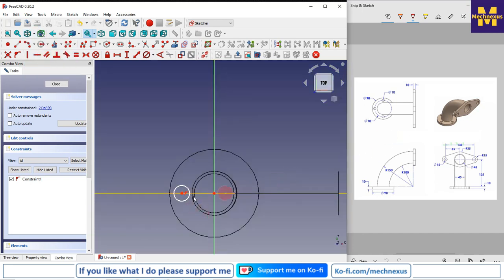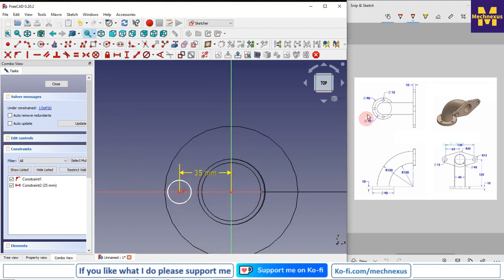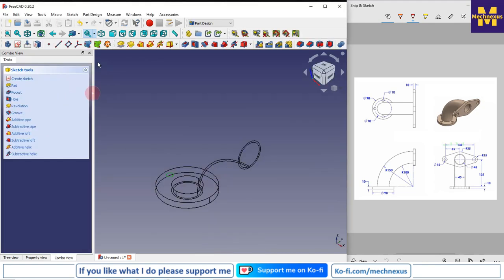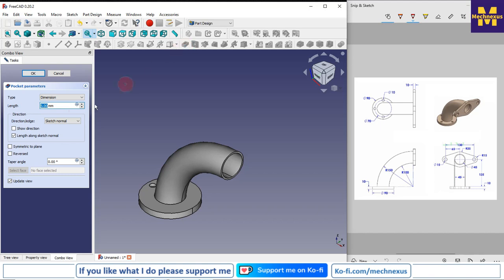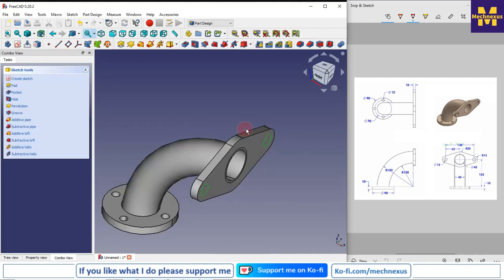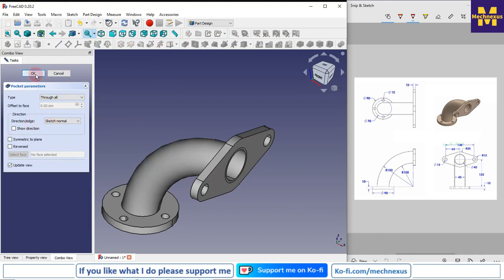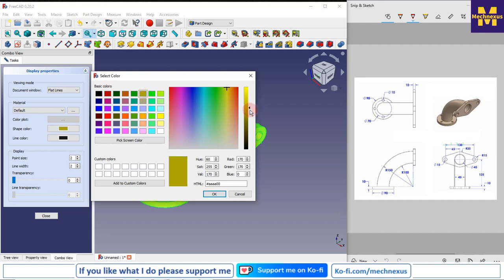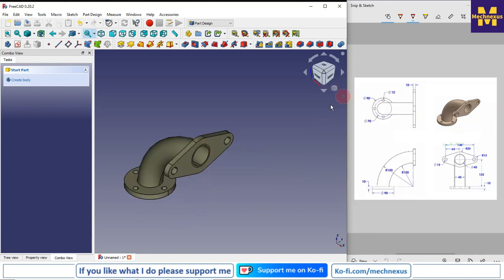FreeCAD Part Modeling Tutorial 35 | FreeCAD Part Design | Mechnexus